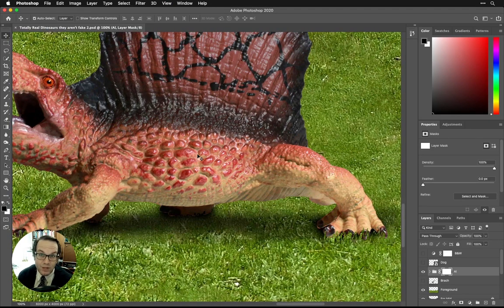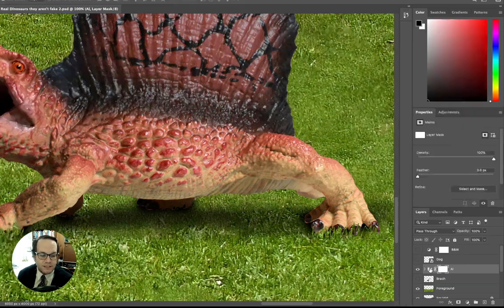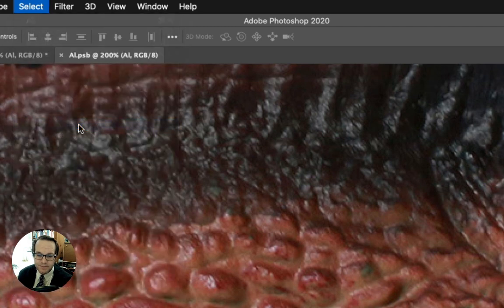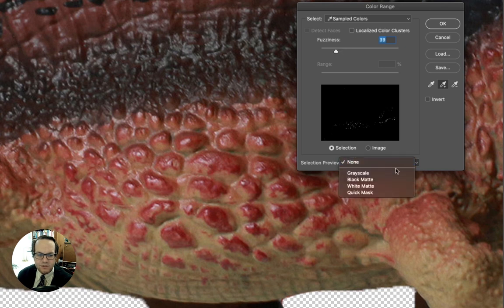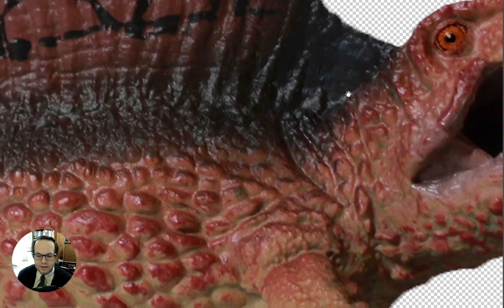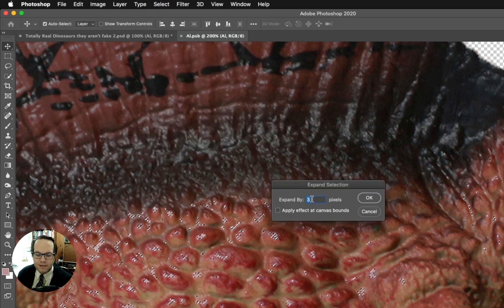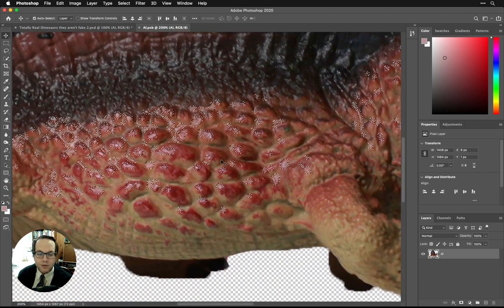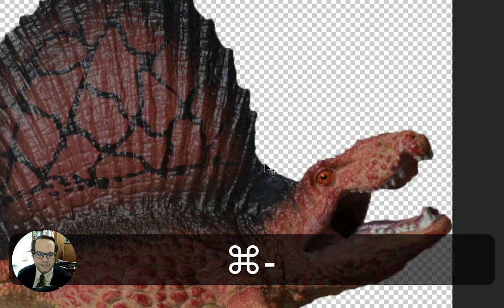Reducing highlights using color select and content-aware fill (PS Intro Part 14)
Introduction to Photoshop created for my class at PNCA covers Reducing highlights using color select and content-aware fill